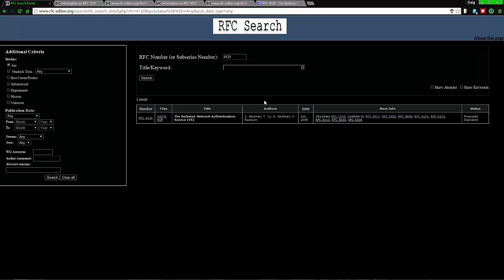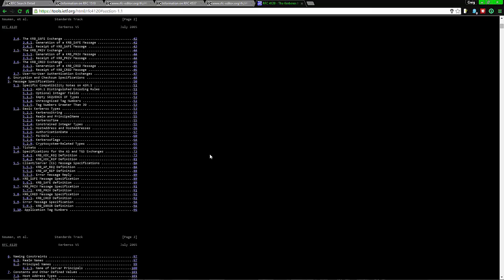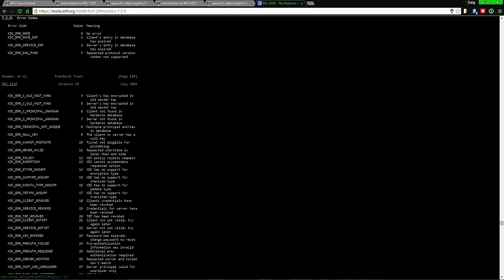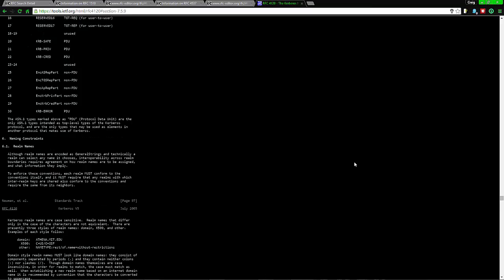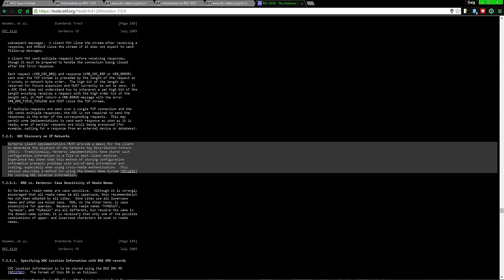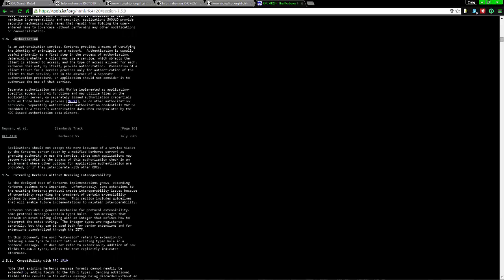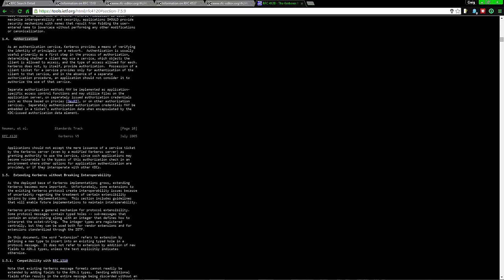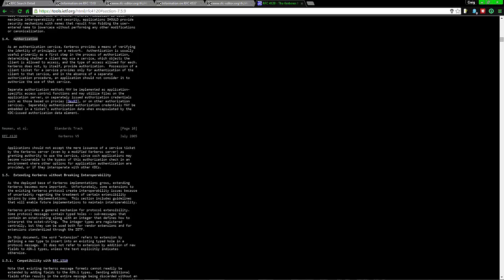RFC and Kerberos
In this video we will talk about RFC and Kerberos.